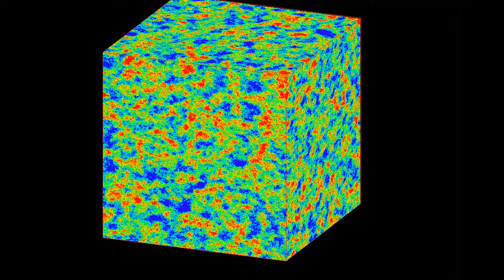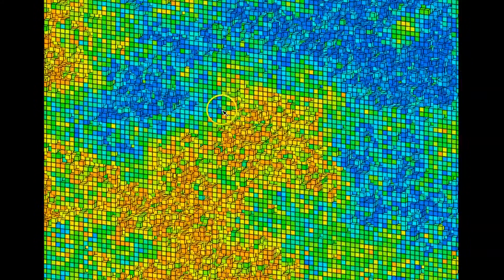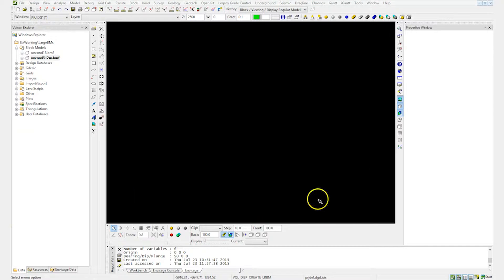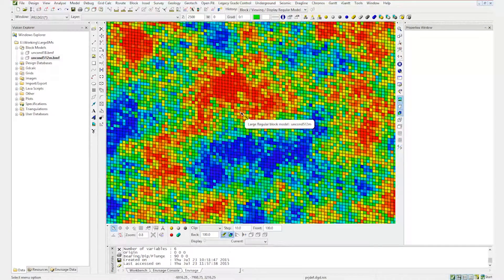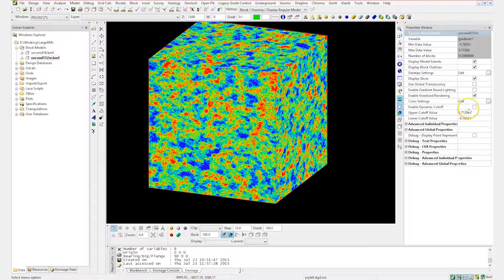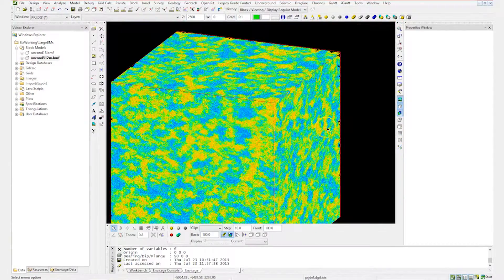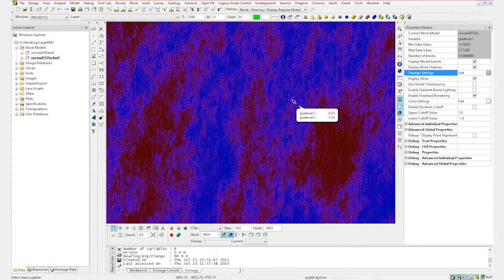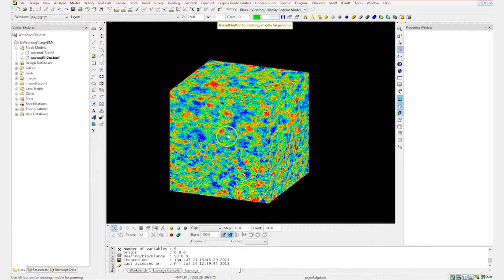Vulcan Bite Size - How to: Display Large Block Models in Vulcan 10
Learn from Vulcan Project Leader Jesse Oldham how quickly the user can load, view and update a regular block model with more than one billion blocks in Vulcan 10.